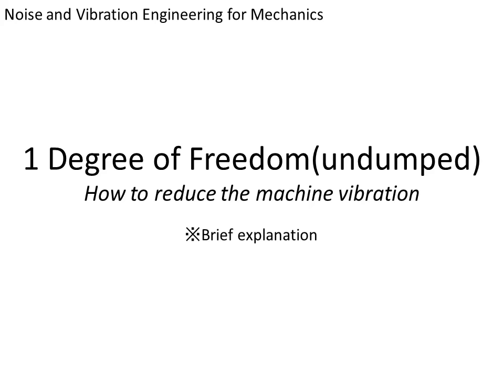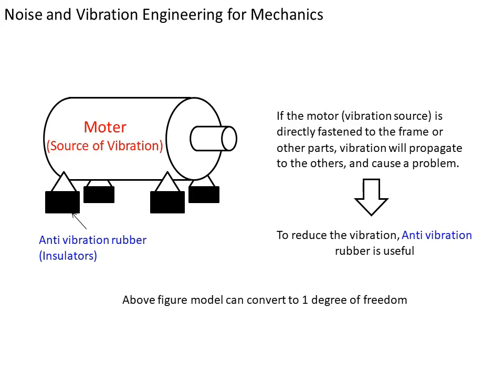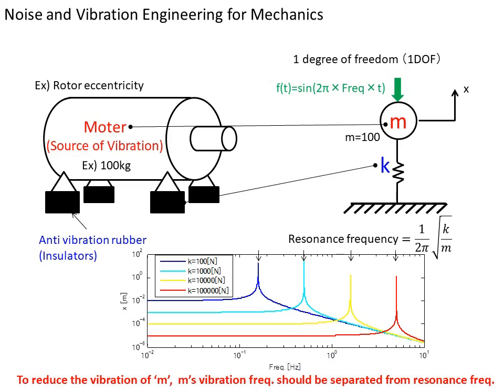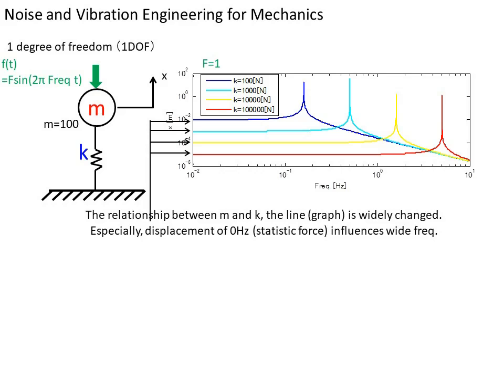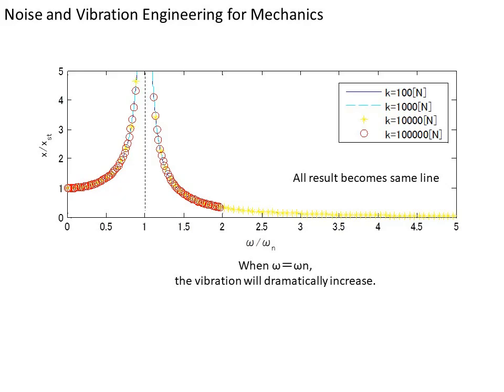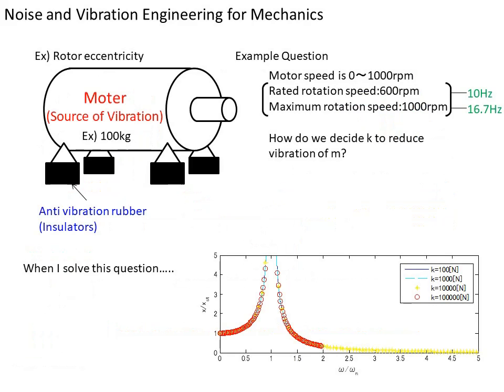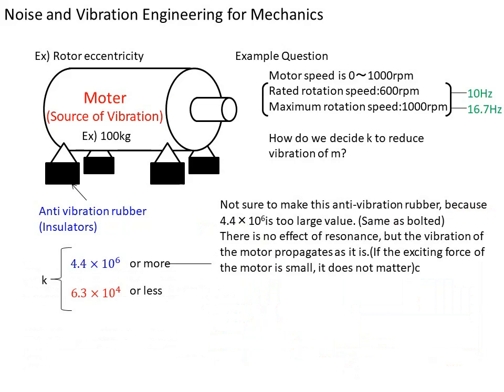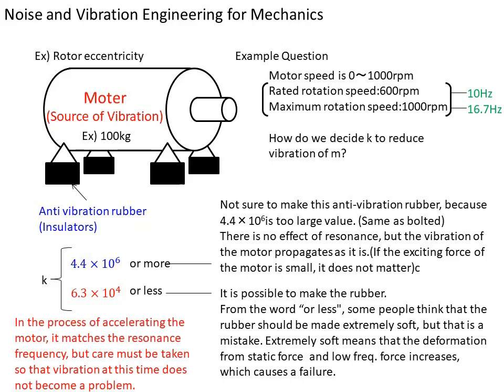1 Degree of Freedom(undumped) ~How to reduce the machine vibration~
This video explains how to reduce vibration in the 1DOF model.
Since it is difficult to understand how to use the theory in actual engineering work, I will explain it in detail.
As an example, vibration reduction of an electric motor is shown.